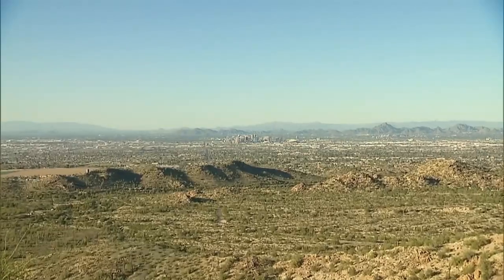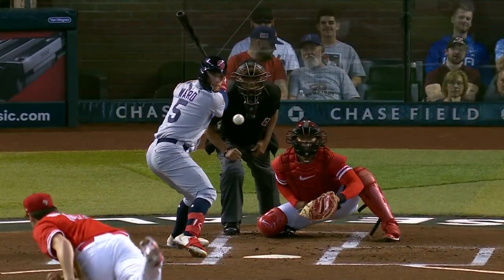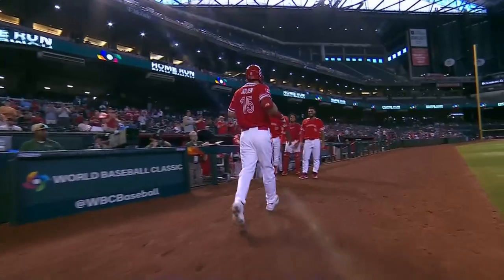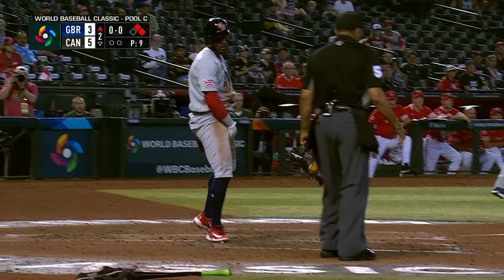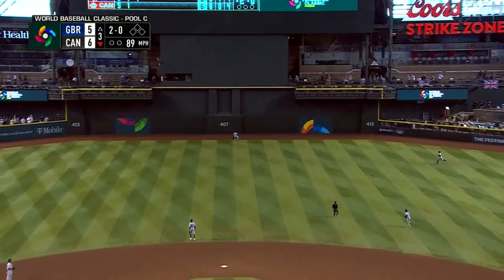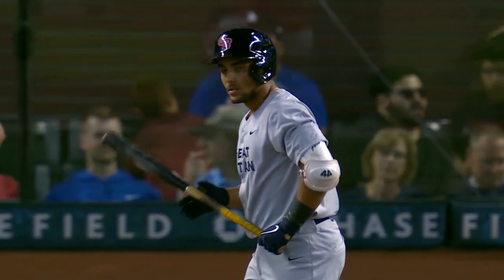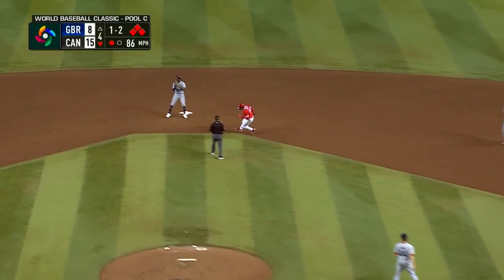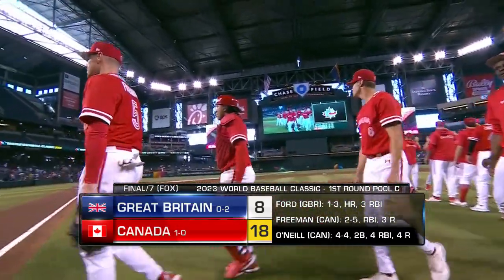Great Britain vs. Canada Game Highlights | 2023 World Baseball Classic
Team Canada takes on Great Britain in World Baseball Classic Pool Play!